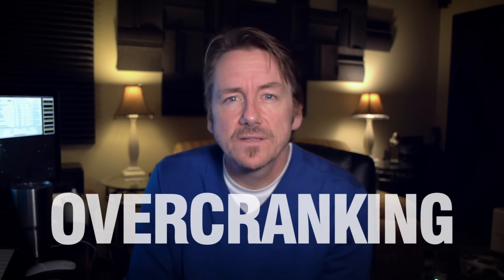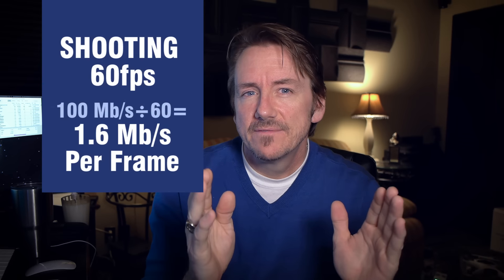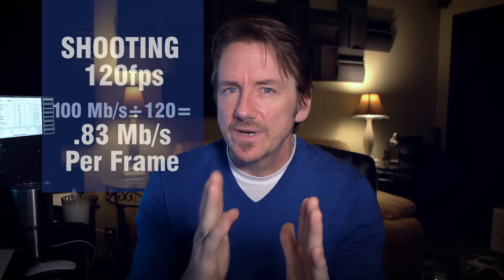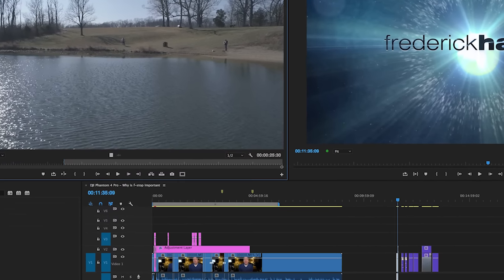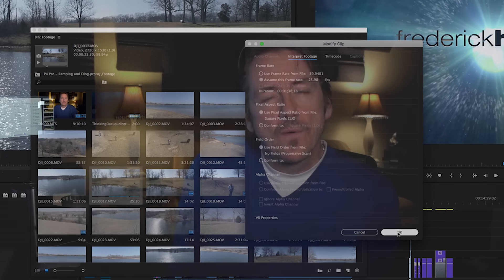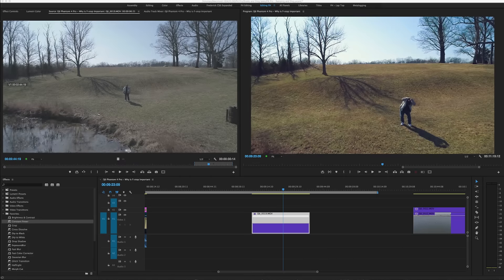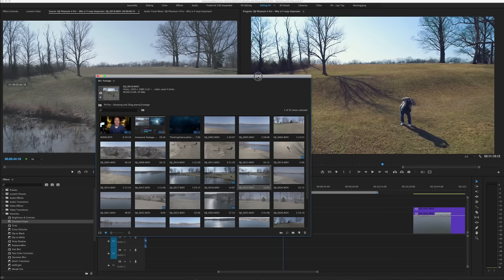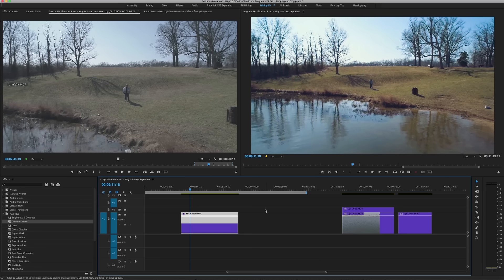DJI Phantom 4 Pro | True Slow-Mo & Ramping Tutorial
USE CODE: sandmarcfhagan

This is a quick tutorial about how to get true slow motion and how to ramp the speed of your videos.